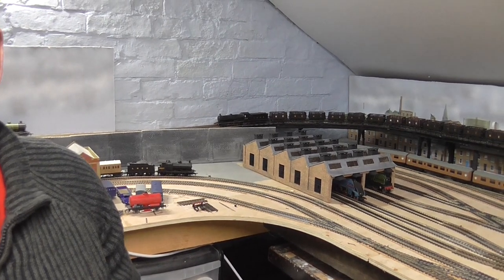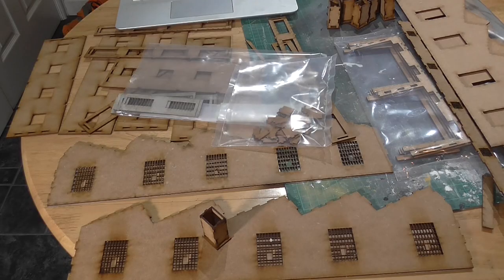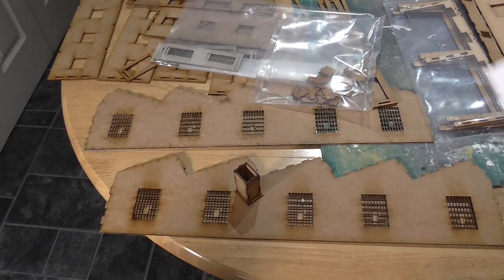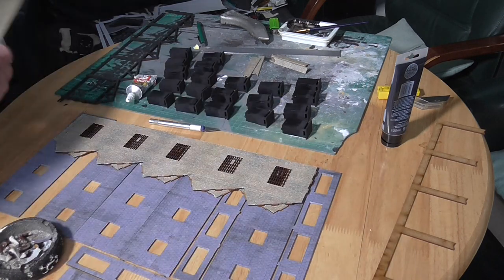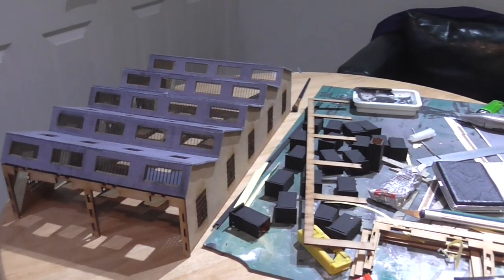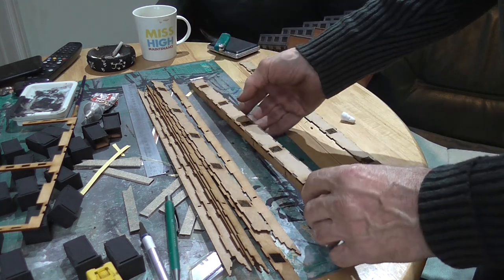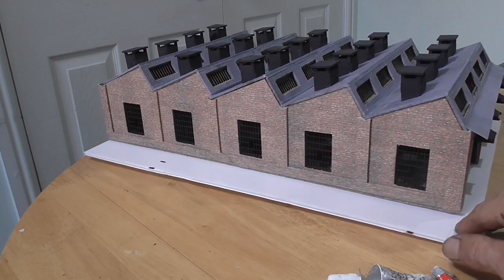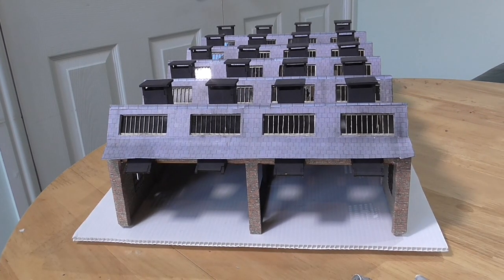4 lane Engine Shed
Brought this for myself for Christmas. a 4 lane engine shed, with smoke hoods.,